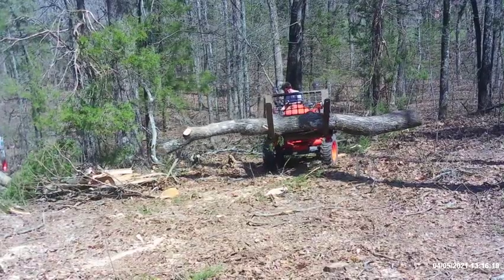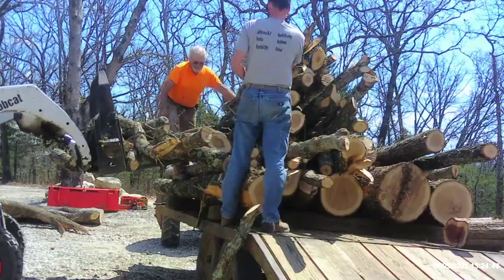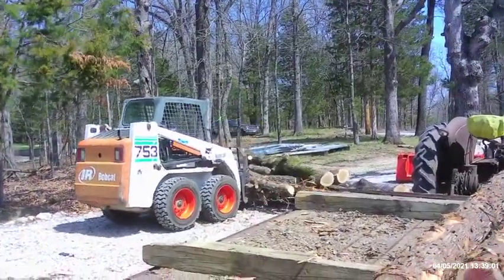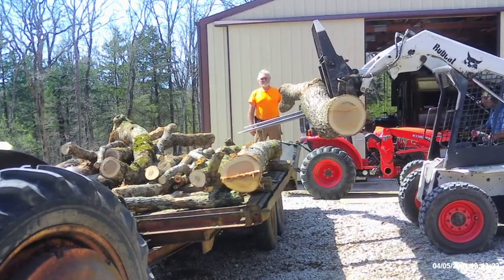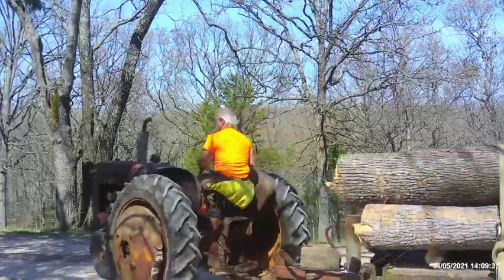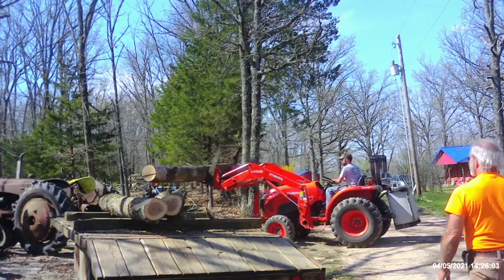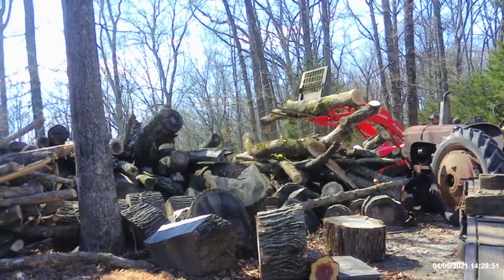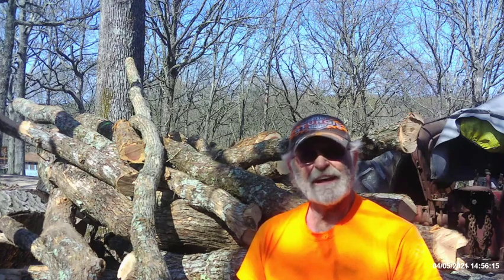OAK and CEDAR Logs-Pole Wood-Outdoors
Wood chips, sawdust and two stroke exhaust are the unusable by-products of the exercise for today. The by-product that's important is the firewood that's carted off to our own wood pile. With the inevitable onslaught of the cold weather looming in the relative near future, it's time to give attention to growing the size of the pile. Of course this video was recorded in April. but guys like us seldom pass the opportunity to acquire free wood. If you spent your youth wearing shoes with holes in the toes, pants with holes in your knees and the memories of being so cold your teeth would chatter when you got out of bed, you too would never pass up free wood.
So at winter's end and in the first week of April, the memories still fresh in my mind of spending the most frigid of winters evenings as warm as toast relaxing in front of the fireplace with the Missus. and here we are on an 80* Spring day cutting wood for next year. Old habits die hard.
Speaking of old habits. Safety gear: mostly non-existent except for ear plugs, safety glasses and steel toes. But hey, at least today I've actually got long pants legs. No chaps. I tried them one time, but the Missus insisted they MUST have something on under them besides my favorite tractor Garanimals. See...that there is something I never knew. Have you ever seen a Sturgis video? Someone should maybe tell them of that requirement.
As always, do not take too much of the description seriously at all. It's all for fun, except for the parts that are not. but THAT's for you to decide.
Enjoy. (By the way...I appreciate the 1/10 of 1% of viewers that actually read the description. I know who you are. its in the video analytics). Acctually, I really DON"T know who you are unless you comment about something that's not covered by the verbiage in the video. (-;